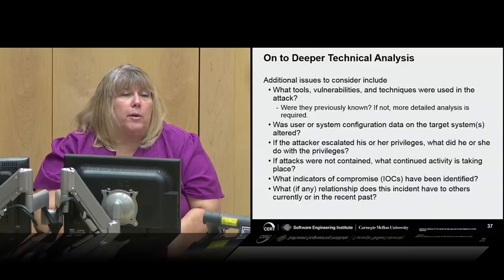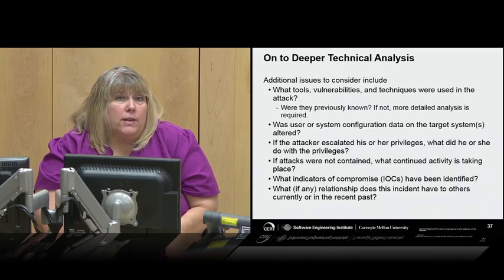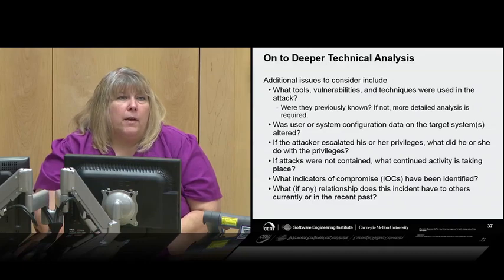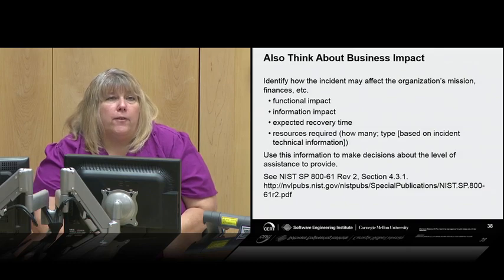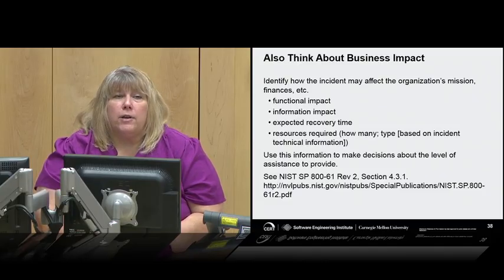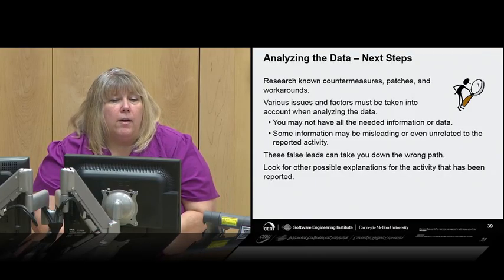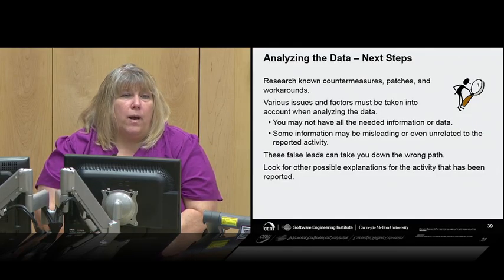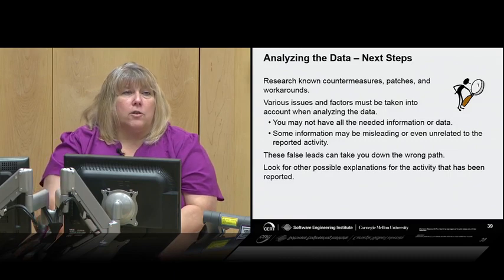Foundations of Incident Management Video Lecture 26 | by Joshua Moses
The Joshua Moses YouTube channel provides practical technology education covering cybersecurity, Open Source Intelligence (OSINT), digital investigations, Identity and Access Management (IAM), Privileged Access Management (PAM), Linux, networking, cloud computing, artificial intelligence, programming, computer science, and career development. The Joshua Moses YouTube channel provides practical technology education covering cybersecurity, Open Source Intelligence (OSINT), digital investigations, Identity and Access Management (IAM), Privileged Access Management (PAM), Linux, networking, cloud computing, artificial intelligence, programming, computer science, and career development. Foundations of Incident Management - Tasks of Incident Analysis Part 2 of 2